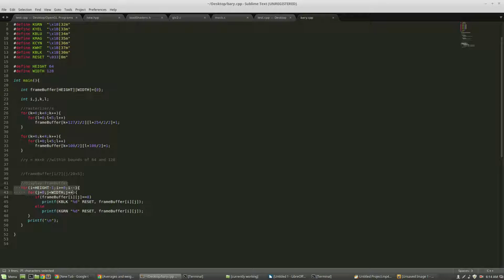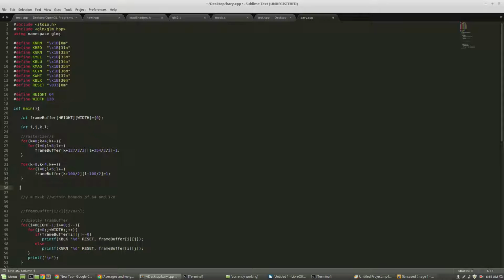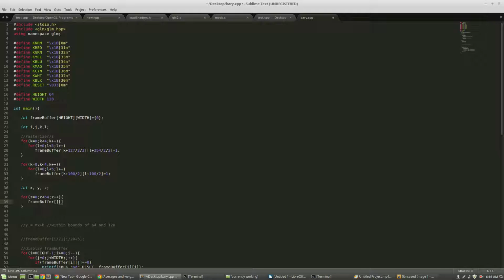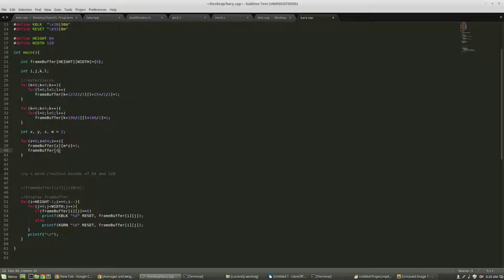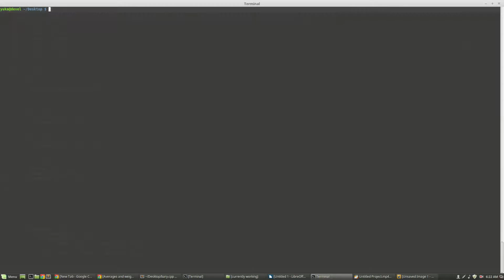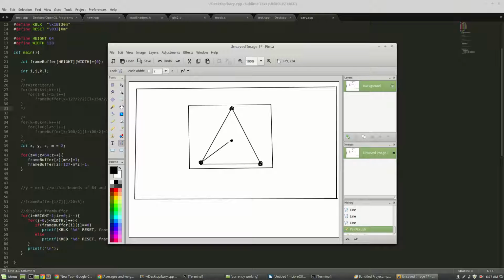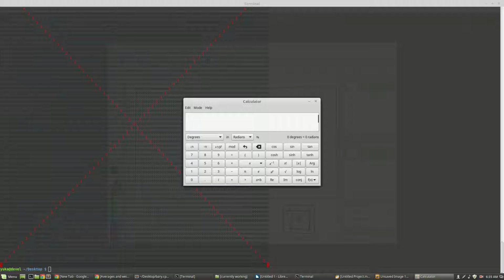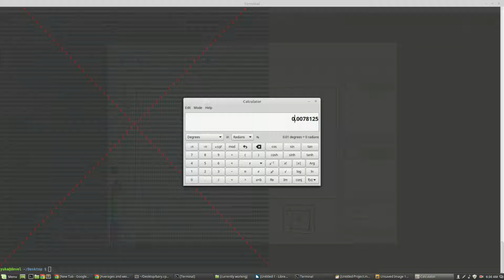Introductory modern OpenGL Tutorial - Computer Graphics fundamentals-The Framebuff Cont'd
Continuation on the Framebuffer and how pixels get determined to be lit up by Rasterizer and a little bit on computer floating point limitations and approximation limitations , some information on algorithms and mathematical equations methods that are used to determine which pixels to light up